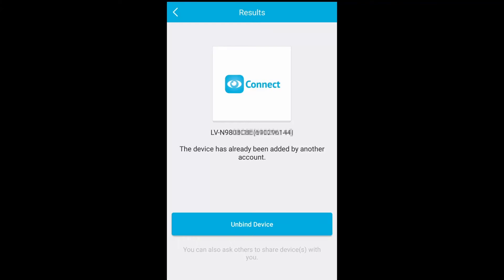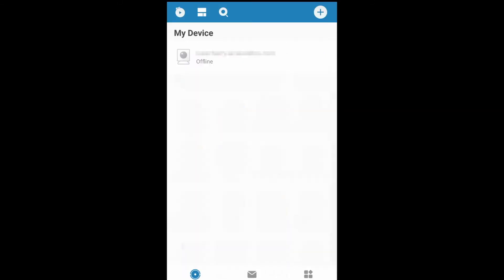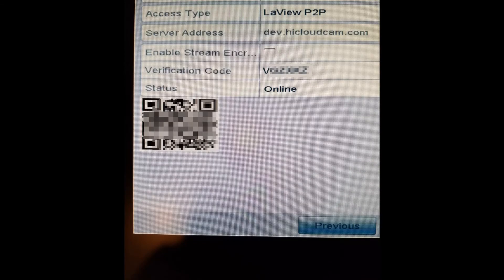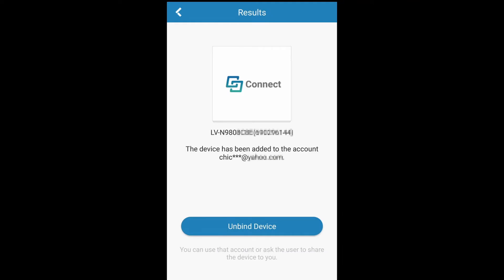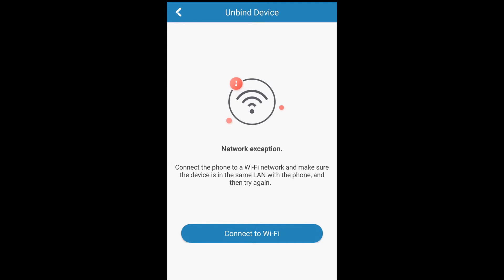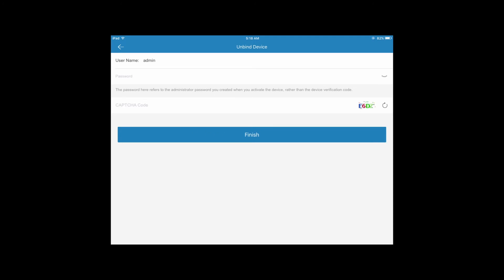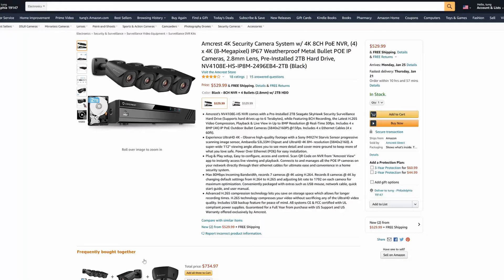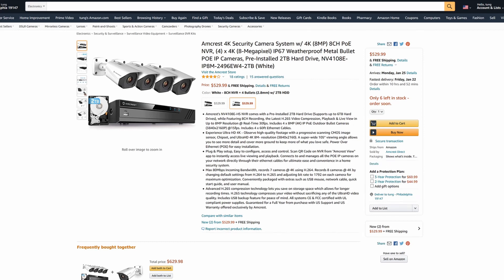LaView unbind device already been added by another account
In this video, I will show you how to unbind a laview NVR and add it onto the LTS Connect app.

Amcrest 4k bullet camera system
Amcrest 4k dome camera system